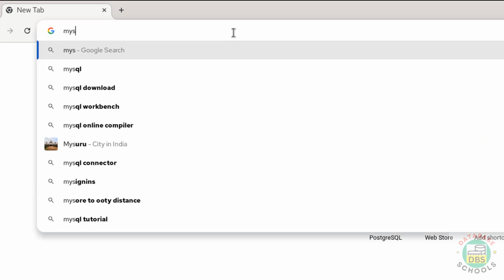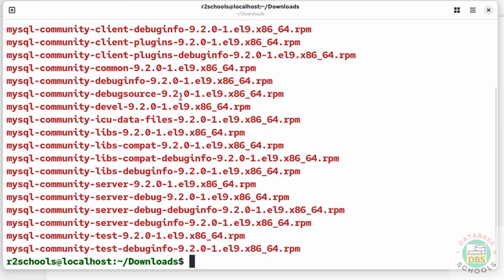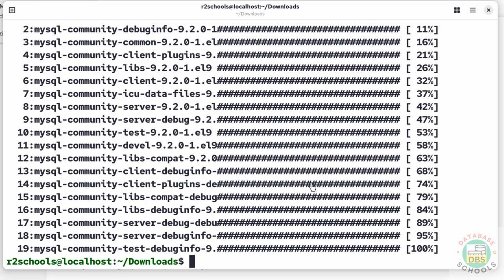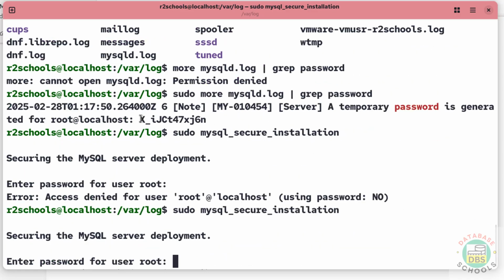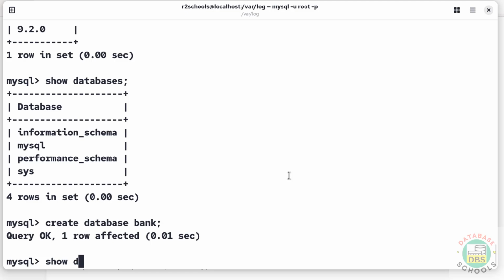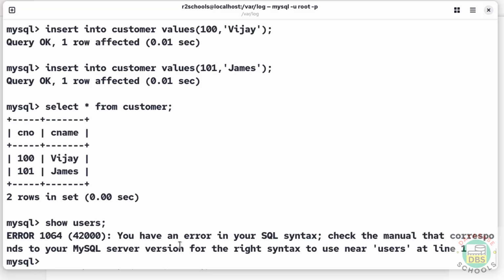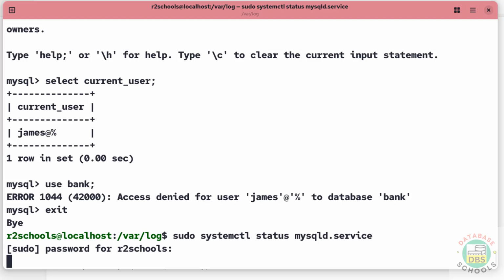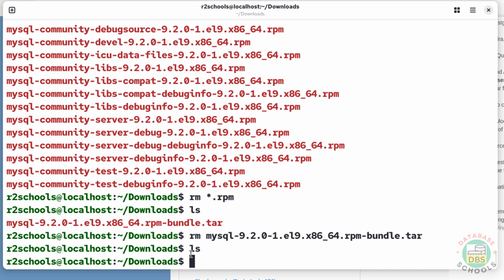Install MySQL 9.2 on CentOS Stream 10 Like a PRO! (Step-by-Step Guide) | 2025 Updated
In this tutorial, I will show you how to install and configure MySQL 9.2 on CentOS Stream 10 step by step. Whether you're setting up a database for development or production, this guide will help you get MySQL up and running smoothly!

🔹 What You'll Learn in This Video:
✅ How to install MySQL 9.2 on CentOS Stream 10
✅ How to configure MySQL and set up root password
✅ How to enable and start MySQL service
✅ How to secure MySQL installation
✅ How to create a new database and user